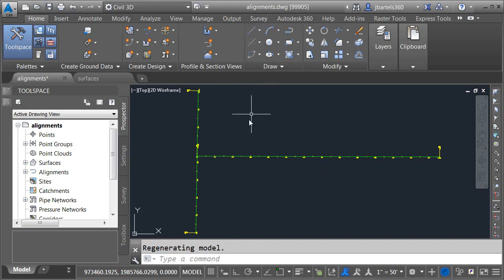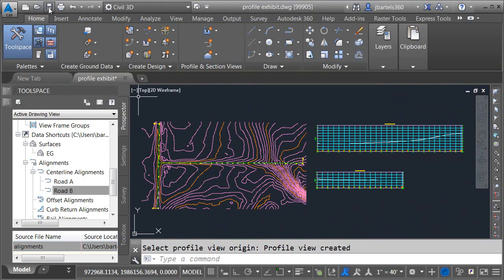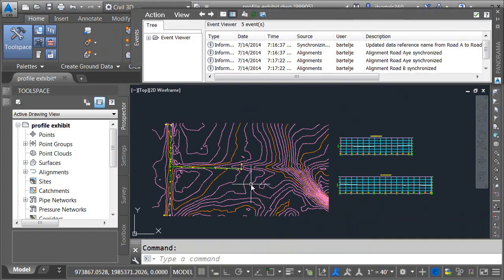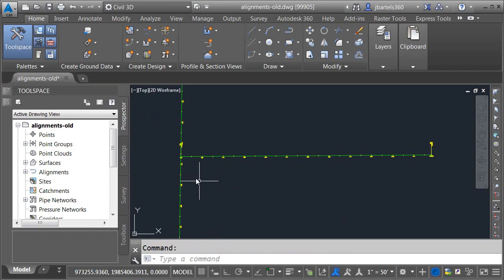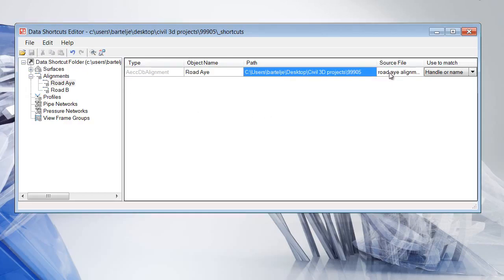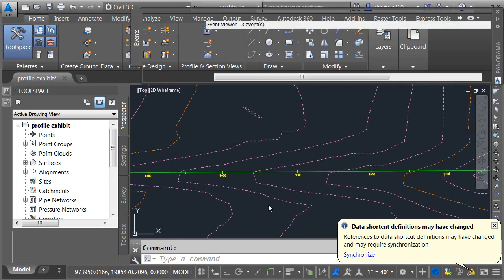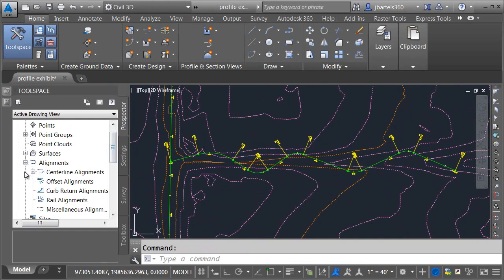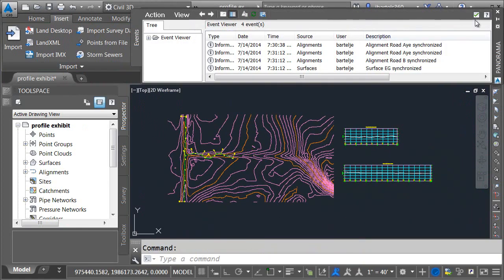Civil 3D 2015 Repairing Data Shortcuts Advanced Road Design subassembly compose